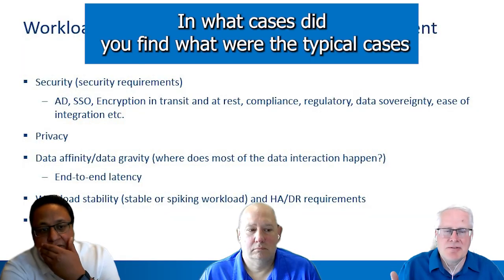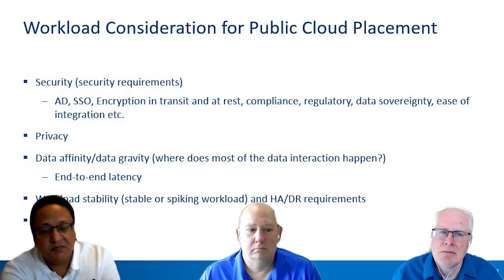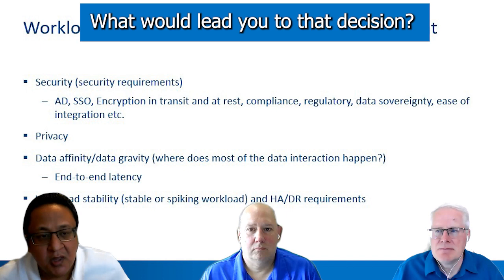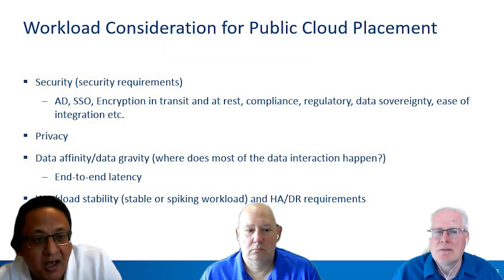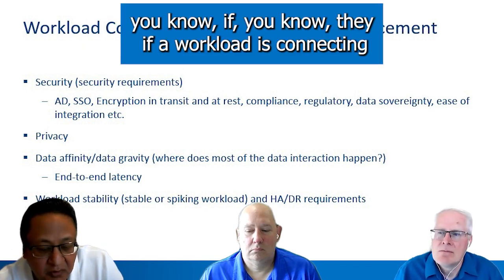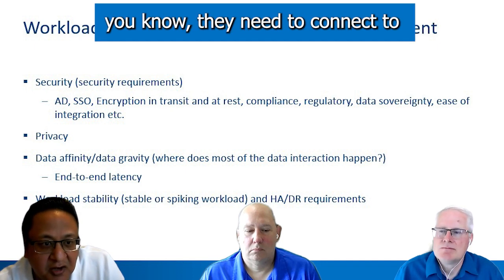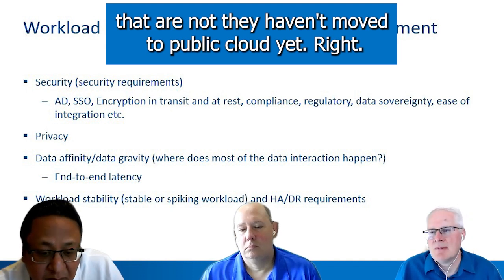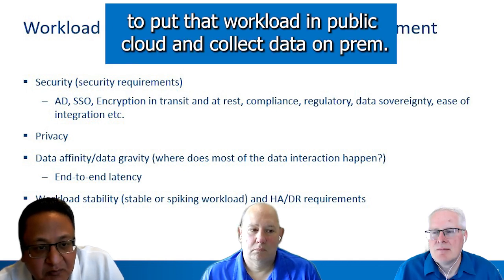Cloud Broker Organization - Short3 #57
When should you keep workloads on prem? Look at data affinity. If part of the workload data is on prem then keep the whole workload on prem.